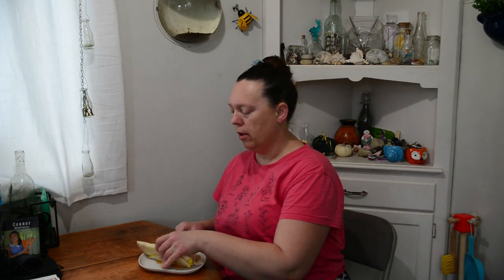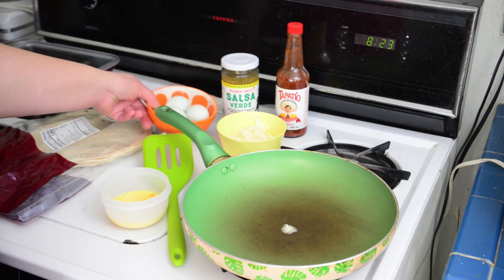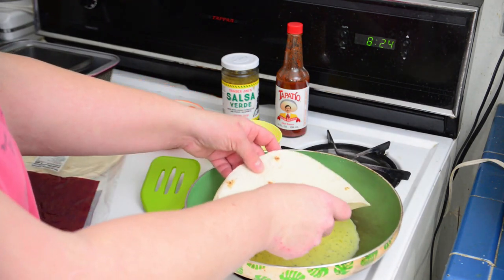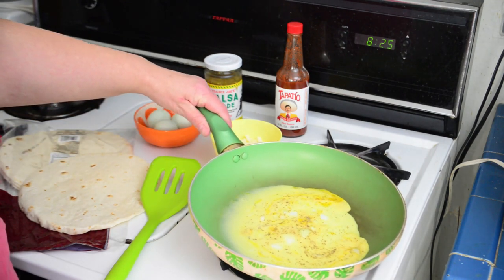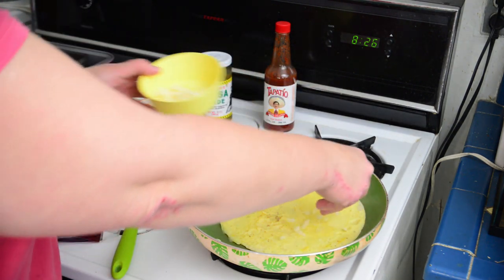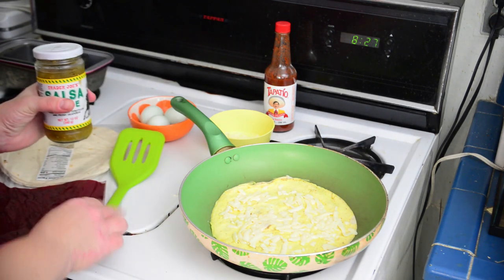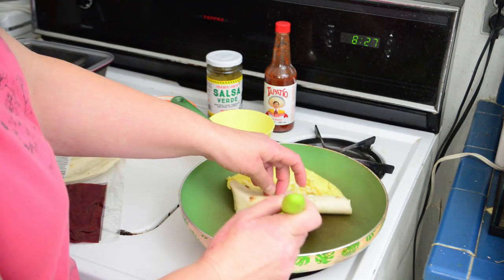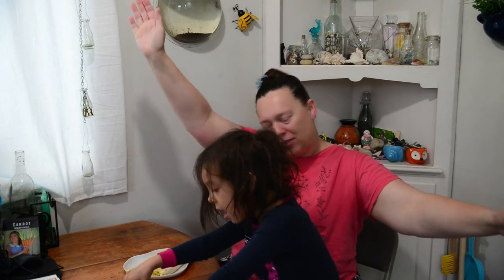Making the Egg Quesadilla or, New Egg Roll? Quick, fun, Easy Cleanup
Happy Saturday. This is part of what's for breakfast today. Egg Quesadilla.